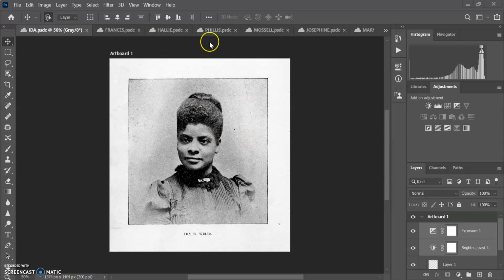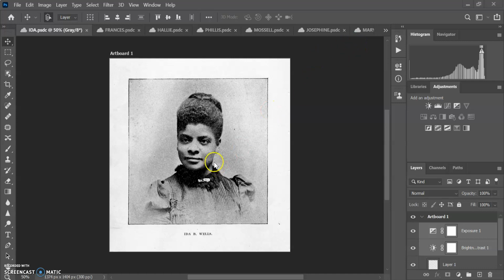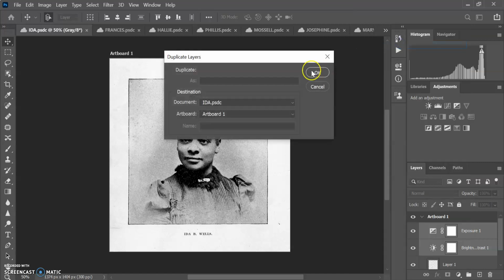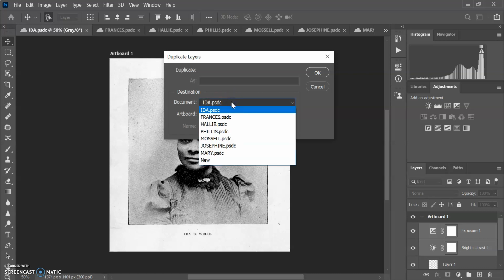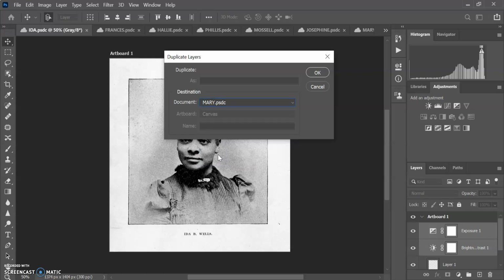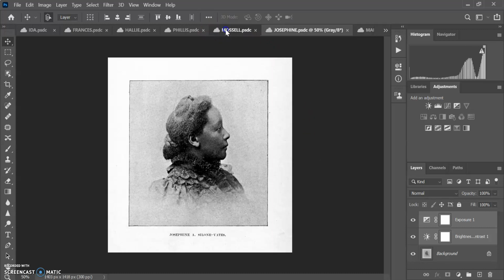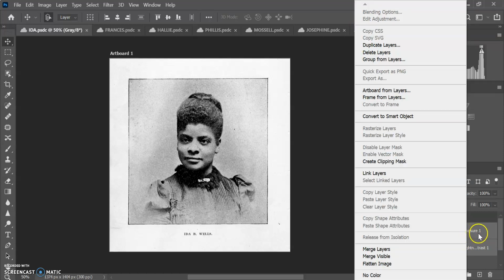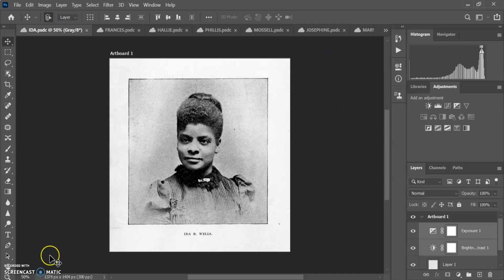Duplicating Layers Tutorial